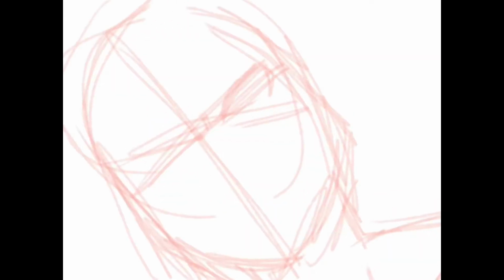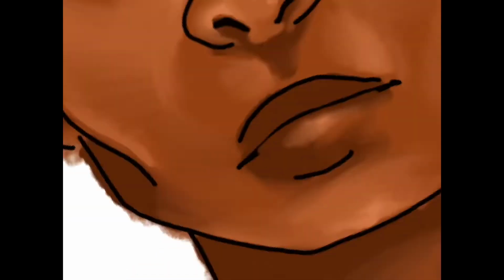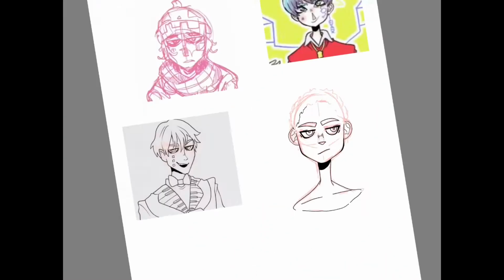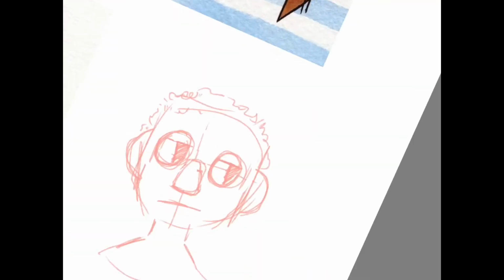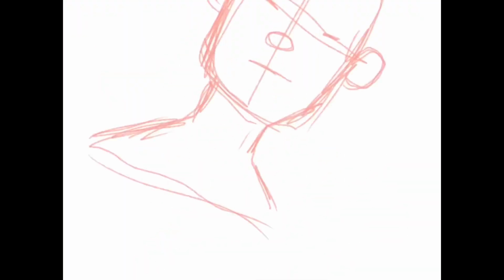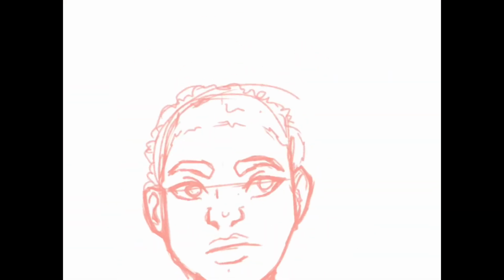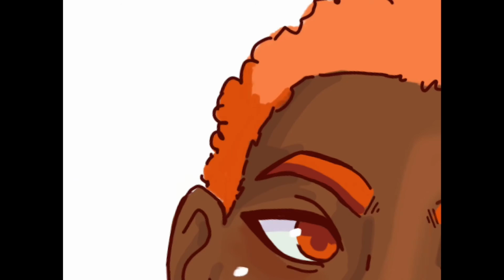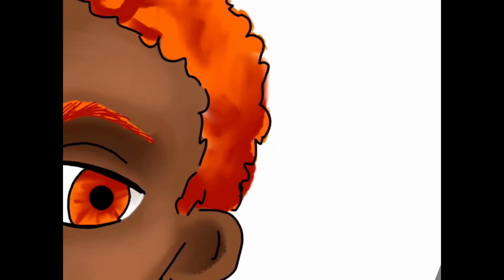ART STYLE CHALLENGE! | Kasey Golden, Lavendertowne and more, | Elliesaurus Art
So I’ve been meaning to try this challenge for a while, it was really fun but much harder than I thought it would be! I know it isn’t a big amount like, at all but I’m still happy. It’s honestly weird thinking that one person will watch this video haha. Thank you so so much for watching. Let me know what you thought of the video and suggest more ideas I could try. Thanks again for watching.
Also, if any fellow art channels want to collab, you can email me at or message me on Instagram @Elliesaurus_art I don’t have a lot of subscribers but it should be fun.

MATERIALS USED: Drawn with my finger in Autodesk Sketchbook

CREDITS:
                 INTRO: Animated by me in FlipaClip using a clip from Jurassic Park as reference
                               Final drawing by me in Autodesk Sketchbook
                               Edited in iMovie
                               Roar sound effect supplied by IMovie
                               Music is “Aether” by Darren King, supplied by iMovie

                 MAIN VIDEO: Edited in iMovie
                                          Music is “Pearl” and “Idiots paradise” by Mark Mothersbaugh, both supplied by iMovie